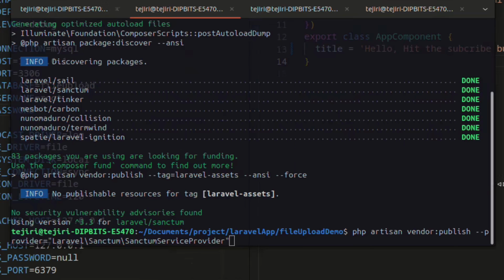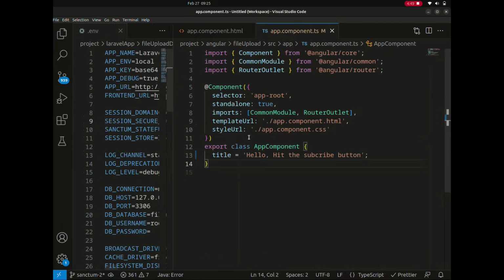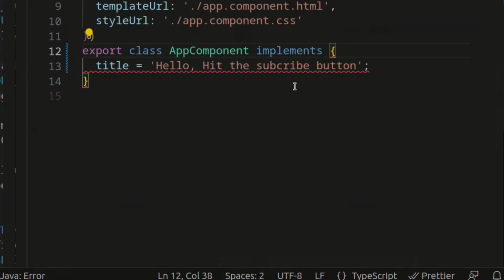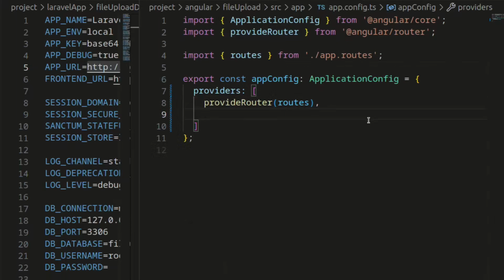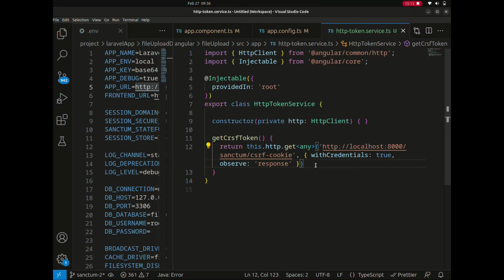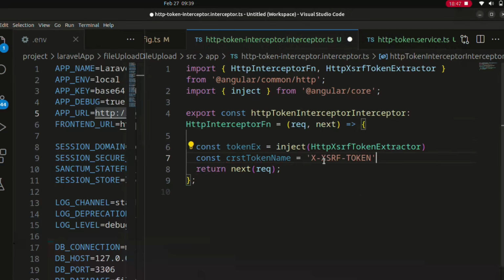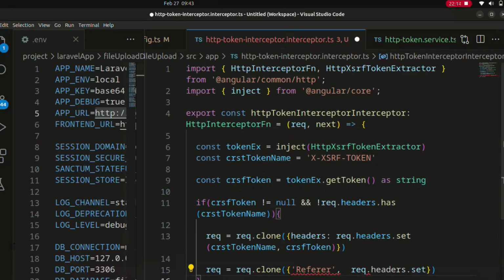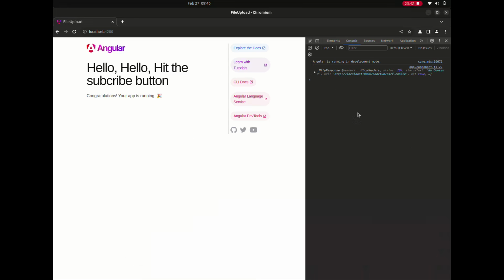Laravel Sanctum (STA), Breeze API With Angular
In this tutorials, I will be showing you how to set up Laravl, Breeze, and Angular.

Commands
composer require laravel/sanctum

php artisan vendor:publish --provider="Laravel\Sanctum\SanctumServiceProvider"

composer require laravel/breeze --dev

php artisan breeze:install

SESSION_DOMAIN=localhost
SESSION_SECURE_COOKIE=true
SANCTUM_STATEFUL_DOMAINS=localhost
SESSION_STORE=localhost

ng generate s TokentHttpService

ng generate interceptor  HttpTokenInterceptor

USDT wallet Address
0x10140442c4ff6264707c22b8e7ce88616b56cc99